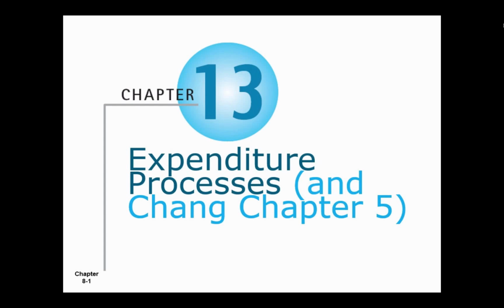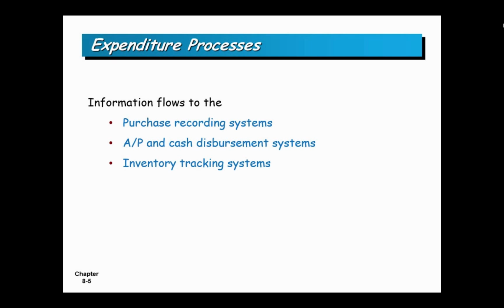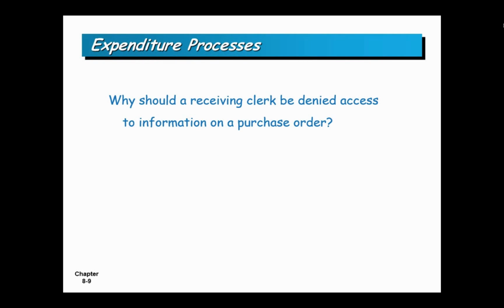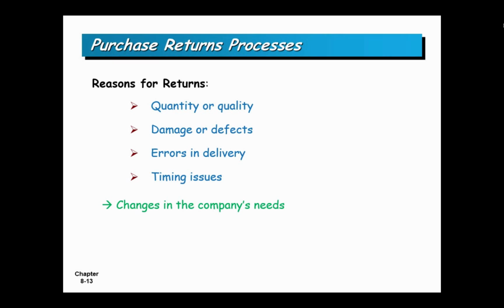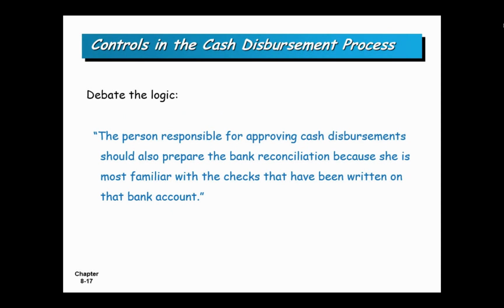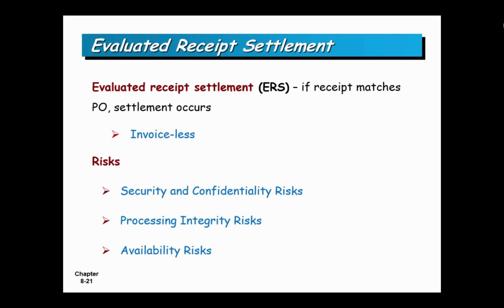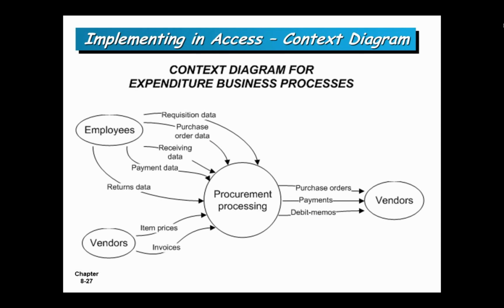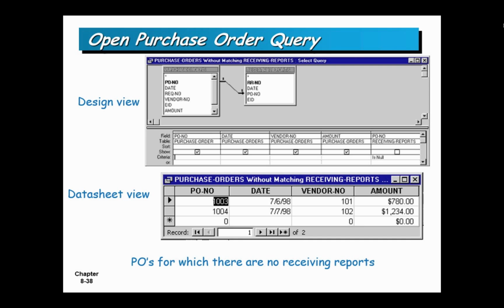Accounting Information System- Lecture 12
Accounting Information Systems- Expenditure Processes
Chapter 13
Professor Cooperberg

Time Stamps:

0:01 Opening Chapter

0:16 Study Objectives

0:50 Introduction to Expenditure Processes

2:03 Expenditure Processes

3:31 Expenditure Events

5:38 Inputs to the Expenditure Process

7:11 Output to from the Expenditure Process

8:05 Example related to Expenditure process

8:59 Risk in Expenditure Processes

11:29 Purchase Returns Processes

12:56 Cash Disbursement Processes

14:10 Control in the Cash Disbursement Process

17:22 IT Enablement of Expenditure Process

18:12 Manual Three Way Match

18:41 Computer Based Matching

19:54 Evaluated Receipt Settlement

20:41 Procurement Cards

21:25 Automatic Re-order-JIT

22:54 Implementing in Access- General Systems Model

23:07 Implementing In MS Access- Key Events

23:24 Implementing In Access- ER Diagram

23:51 Implementing In Access- Context Diagram

24:00 Implementing in Access- Level O DFD

24:20 Implementing in Access- Tables

24:28 Implementing In Access- Relationship

24:48 Requisition Form

25:14 Vendor Quotation Form

25:40 Paper-Based Purchase Order

26:14 Purchase Order Form

27:03 Maintenance Processes

27:12 Vendor payment Query and Form

27:17 Open Purchase Order Query

Summary:

In this lecture, Professor Cooperberg explains expenditure Processes. He illustrates the processes  (purchasing, purchases returns, and cash disbursement) by demonstrating the implementation using technology. He using ERD and DFD tables to explain the process. He also discusses requisition, vendor quotation forms, vendor payment, and open purchase order queries.